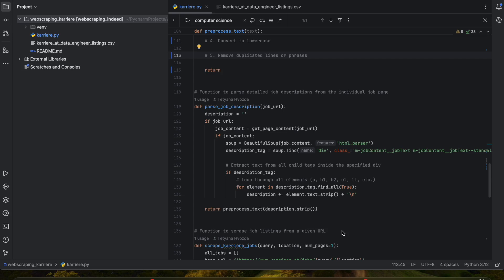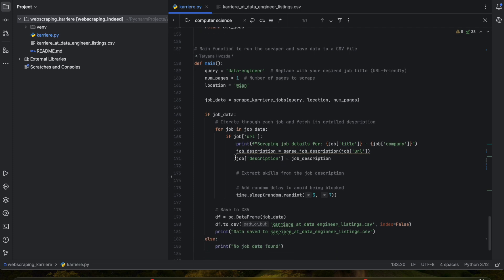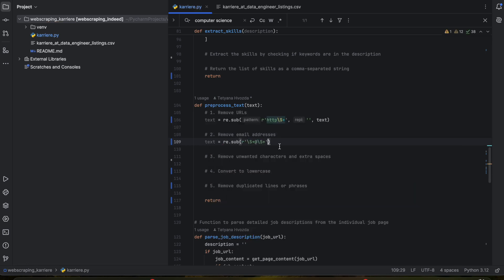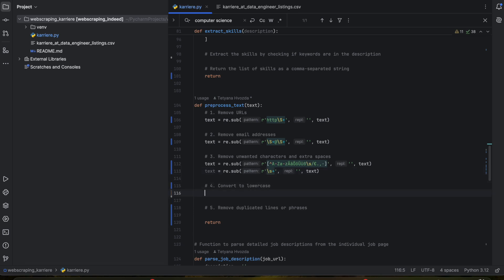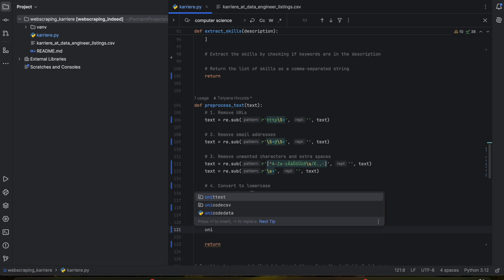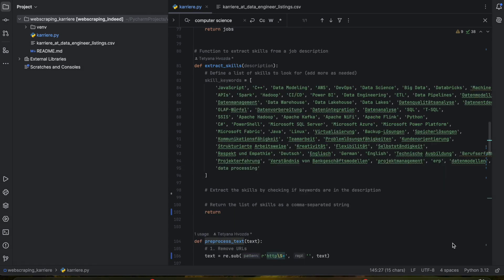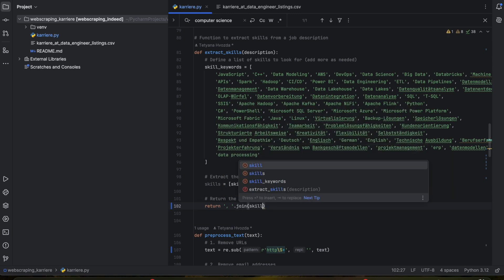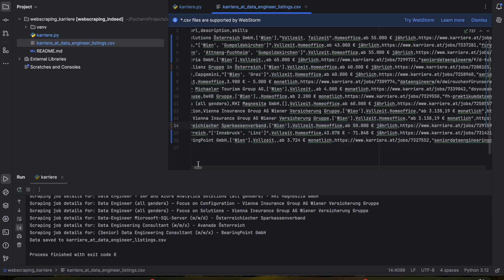Feature Engineering with Python | an End to End Data Engineering Project Pt 3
This is a data engineering project where the job postings are web scraped from karriere.at and stored into the MySQL database. The data is being cleaned and preprocessed before implementing a cosine similarity algorithm. Using cosine similarity technique,  it is compared with the data extracted from a cv.pdf file and the best matching job is returned. All parts of the project are seen below.

Web Scrape Jobs from Karriere to CSV | an End to End Data Engineering Project Pt 1
Web Scrape Jobs from Karriere to CSV | an End to End Data Engineering Project Pt 2
Web Scrape Jobs from Karriere to MySQL DB | an End to End Data Engineering Project Pt 5